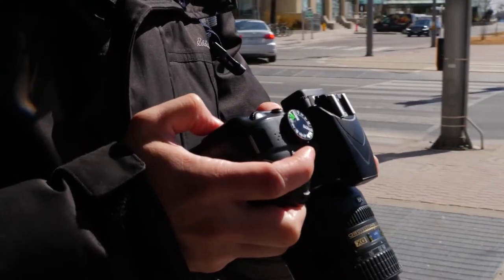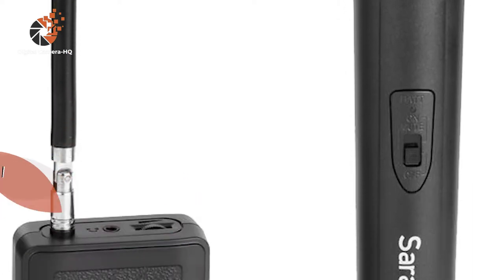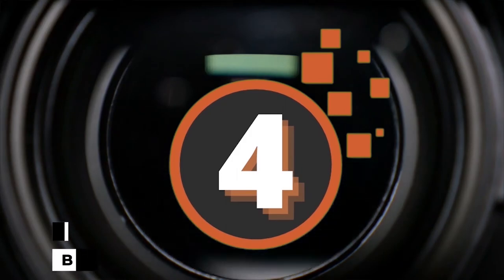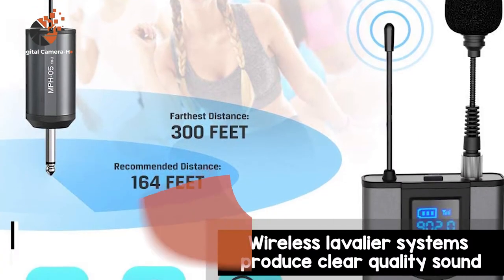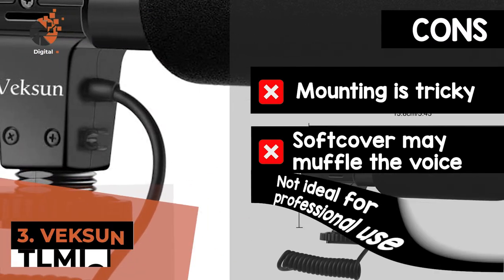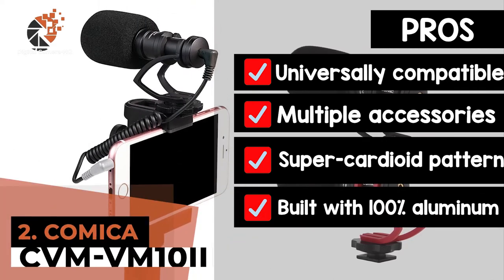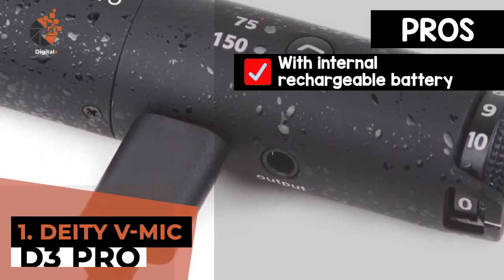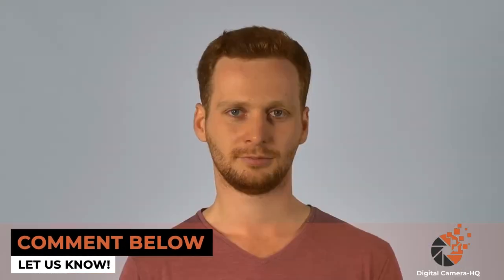Best DSLR Microphones 🎤: Top Options Reviewed | Digital Camera-HQ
(Best DSLR Microphones)

✅ Featured Products for Best DSLR Microphones

0:00 Introduction
0:50 5.Best Handheld Microphone for DSLR: Saramonic WM4CA ➜
1:56 4.Best Wireless Mic for DSLR: YIHAIONLY YM-2 ➜
3:06 3.Best Budget DSLR Microphone: Veksun TLMIC ➜
4:14 2.Runner-up: Comica CVM-VM10II ➜
5:26 1.Best Overall: Deity V-Mic D3 Pro ➜

While DSLRs do come with built-in mics, they may not always be the best in quality. If you want to ensure that you record the best audio to accompany your best video, it is smart to invest in a microphone to use with your DSLR.

💬 Let us know what you think of these DSLR Microphones in the comment section below.